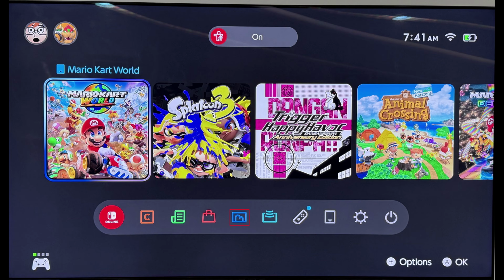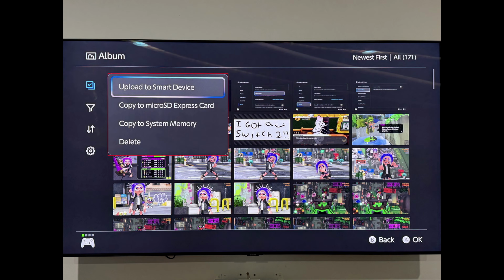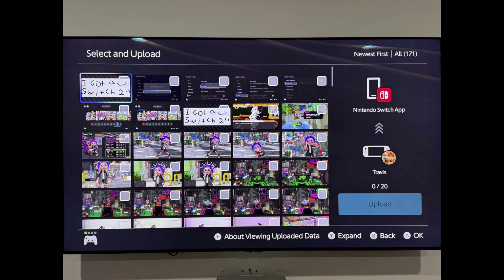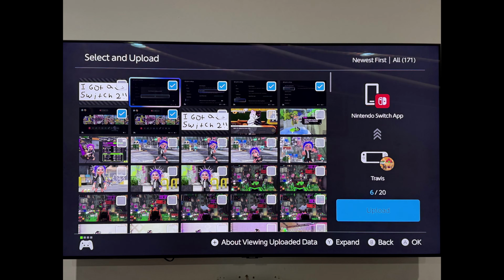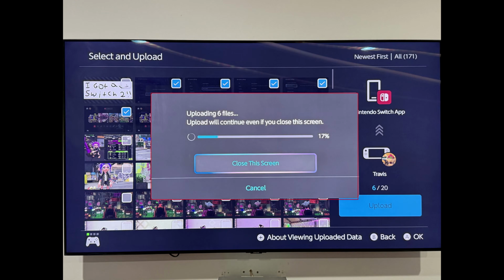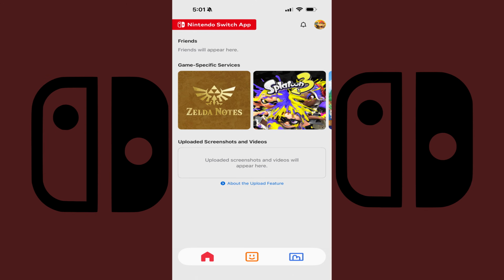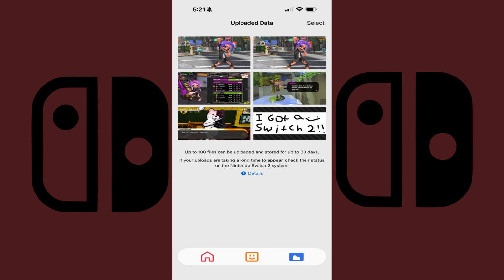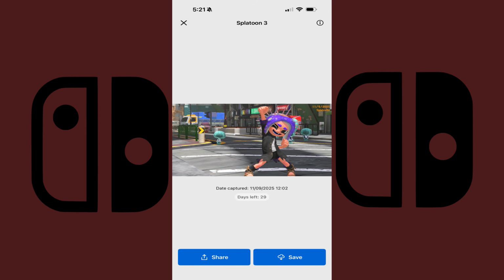How to Transfer Photos and Videos from Nintendo Switch 2 to Nintendo Switch Mobile App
In this video I'll show you how to transfer photos and videos from your Nintendo Switch 2 to the Nintendo Switch mobile app.

Timestamps:
Introduction: 0:00
Steps to Transfer Photos and Videos from Nintendo Switch 2 to Nintendo Switch Mobile App: 0:09
Conclusion: 1:31

Video Transcript:
Step 1. Tap the "Album" icon along the bottom of your Nintendo Switch 2 home screen.

Step 2. Tap the "Select" icon to open a menu, and then tap "Upload to Smart Device." If you have multiple accounts on your Nintendo Switch 2, you'll be prompted to choose who's uploading. Tap your account if you see this option. The Select and Upload screen opens.

Step 3. Tap to select up to 20 photos or videos you want to upload to the Nintendo Switch app, and then tap "Upload." A window opens showing you the progress of those files being uploaded to the Nintendo Switch app. After the upload is complete, you'll see a message that data has been uploaded successfully. Tap "OK" to close this window.

Step 4. Tap to open the Nintendo Switch app on your mobile device, and then tap the "Uploaded Data" icon. You'll see all of the images and videos you've uploaded from your Nintendo Switch 2.

Tap any of these images or videos to enlarge them. From here, you can tap "Share" to easily share a specific image with friends, or you can tap "Save" to save this image or video to your device's photos app.